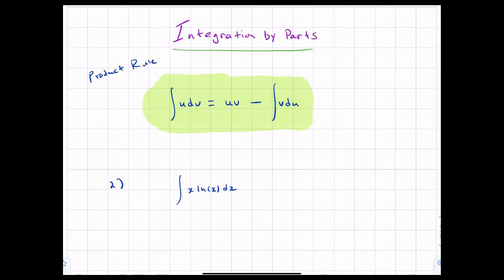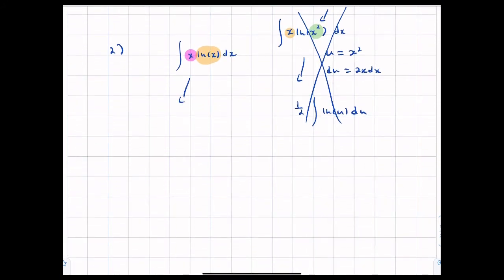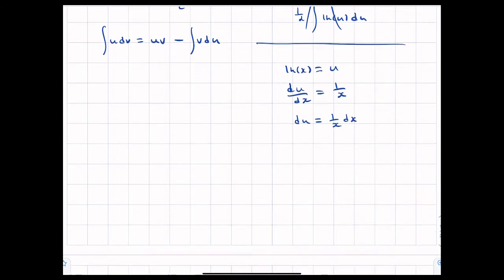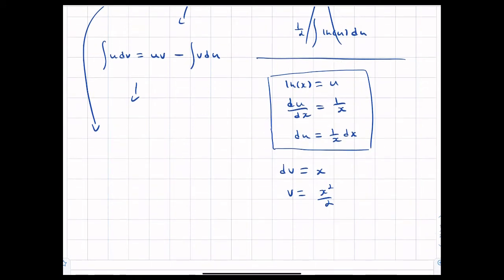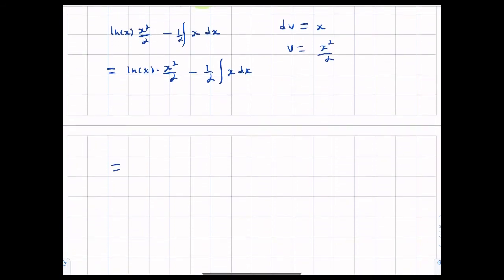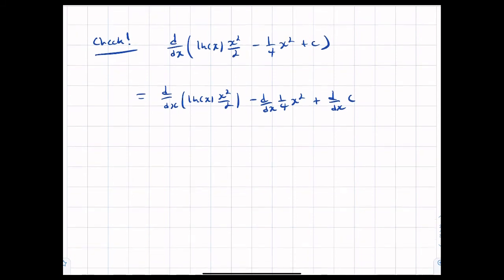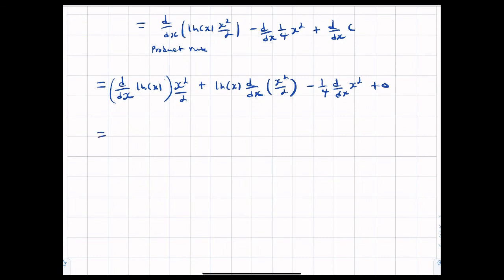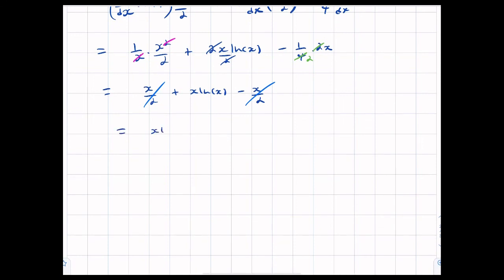Integration By Parts Example 2